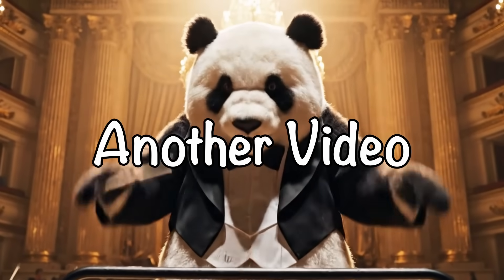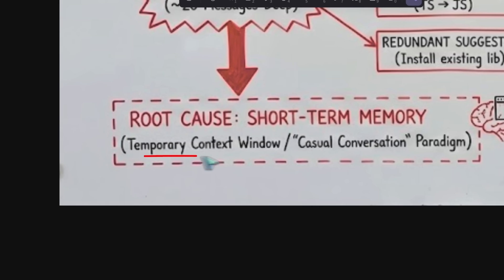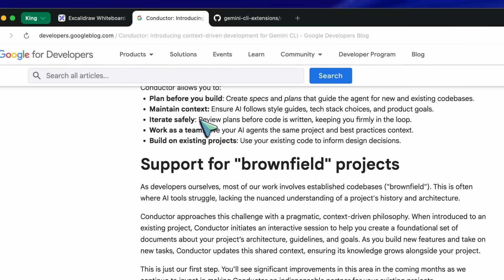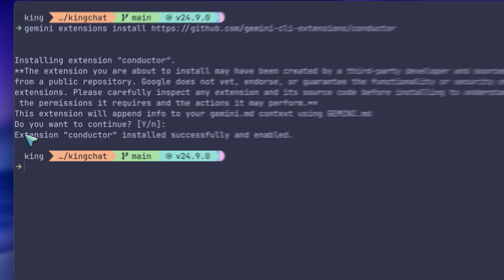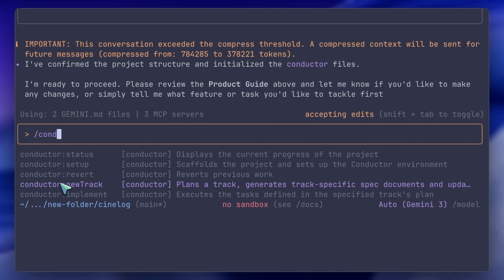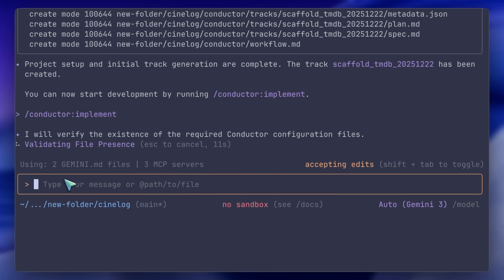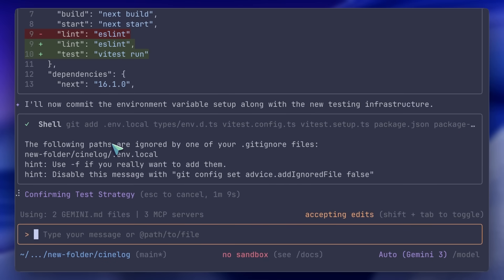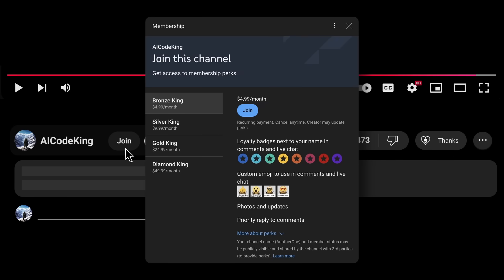Gemini Conductor: Google's SUPER-AGENT Planner is GREAT for CODING!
In this video, I’ll show you how Google’s new Conductor extension turns the Gemini CLI into a context-aware agent that remembers your stack, plans every change, and lets the whole team share the same AI brain—so you never repeat “we use TypeScript” again.

Key Takeaways:

🚀 Conductor shifts Gemini CLI from chatbot to plan-first agent that writes nothing until it understands your project.
💸 Runs on the free Gemini tier, so experimenting costs essentially nothing.
🔗 Context files (product.md, tech-stack.md, guidelines.md) live in your repo—commit them and the entire team inherits the same AI memory.
🛠️ Tracks work like Jira tickets: plan, approve, implement, revert—no more hallucinated variables or forgotten frameworks.
📊 Brownfield support: drop into any legacy folder, Conductor reverse-engineers your conventions and writes code that looks like you wrote it.
🎨 Interview-style setup asks stack, vision, constraints once; every future change references that contract.
👍 Fully local, no desktop app, works wherever the Gemini CLI runs.